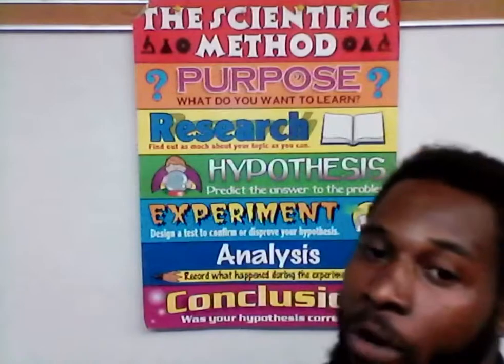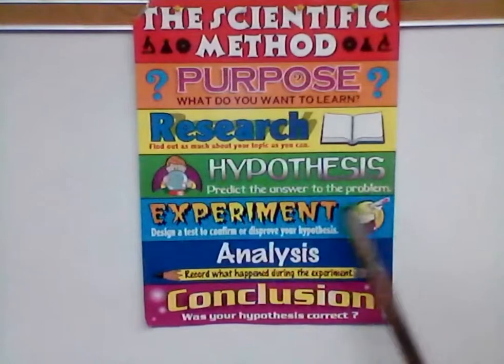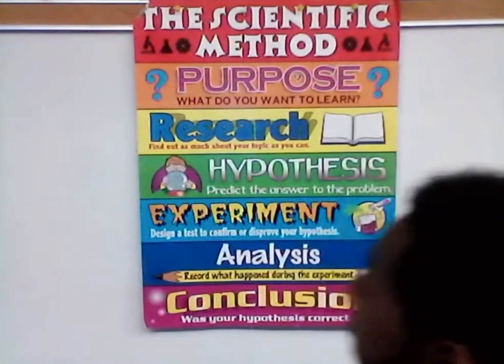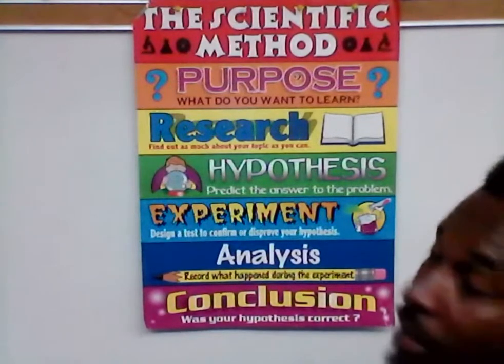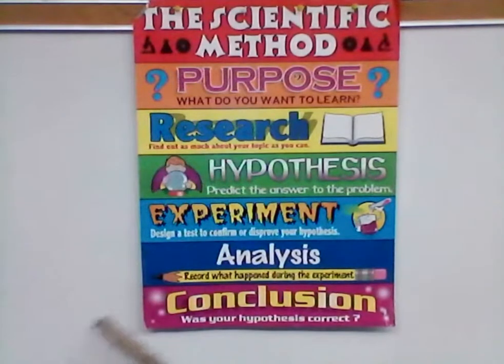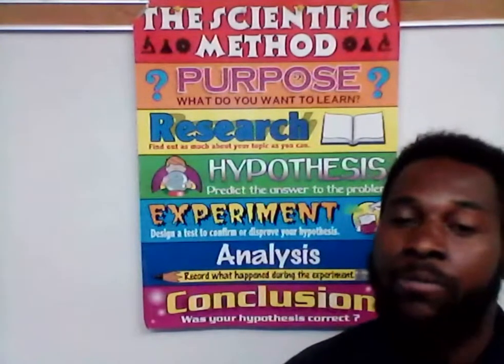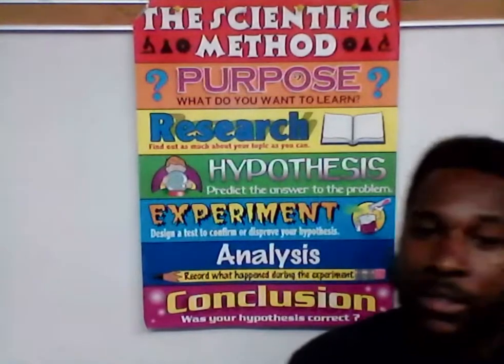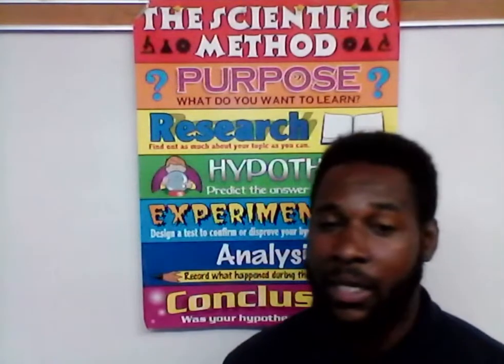Scientists Create Models